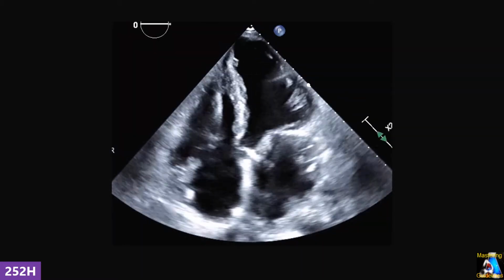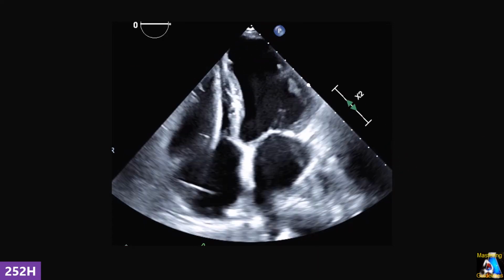Hands-On Experience 3- A4C: Tips & Tricks